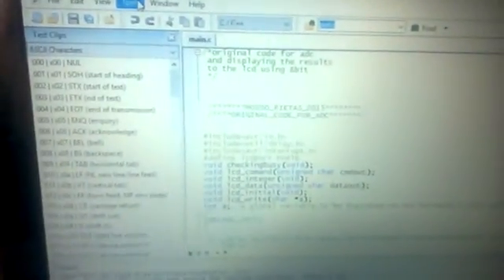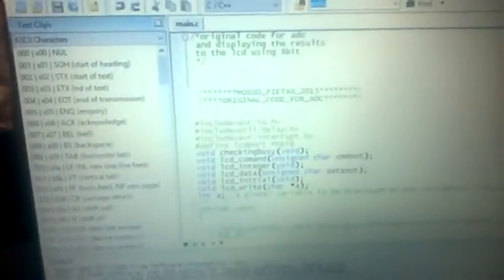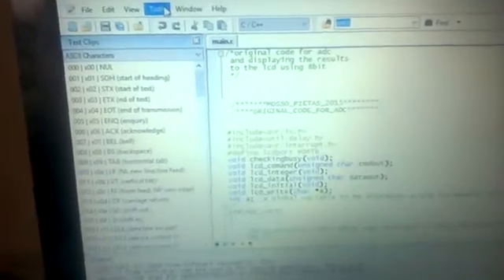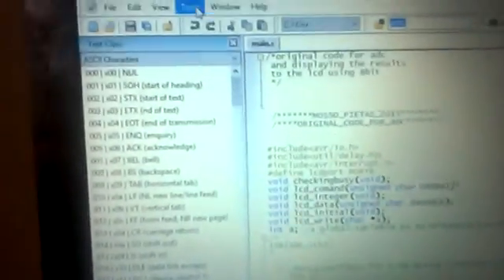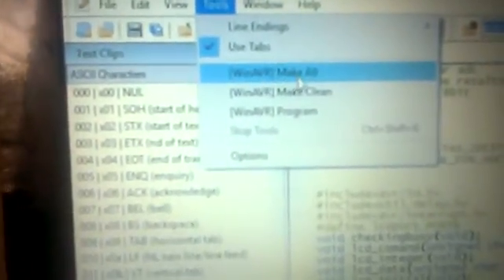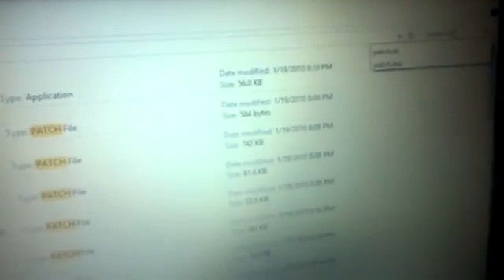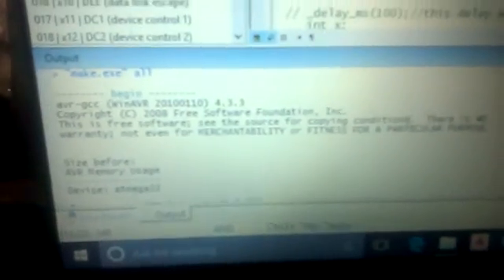Win Avr Solution compiling error on windows 8, 8.1 and 10 solved !!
Solving Win AVR error 128 on windows 8, 8.1 and 10.